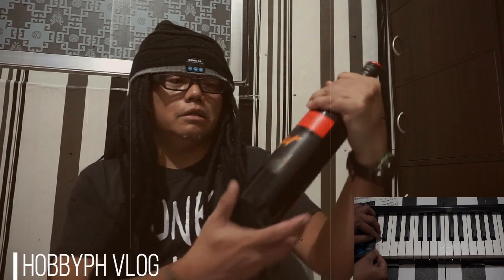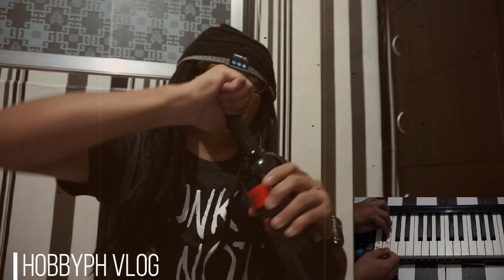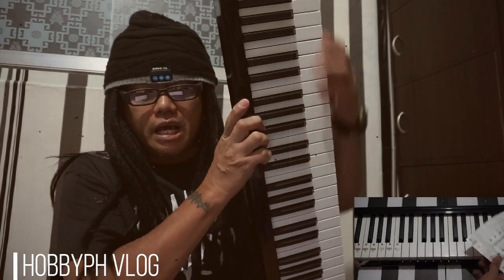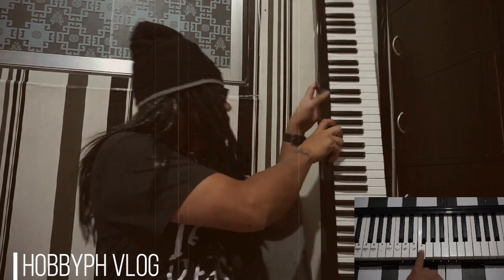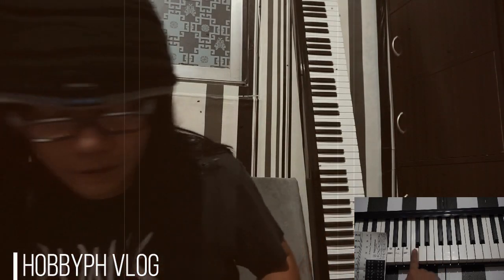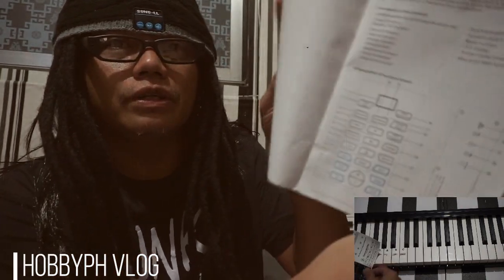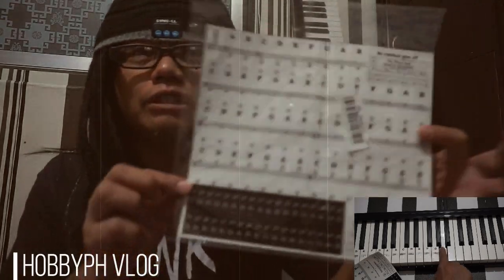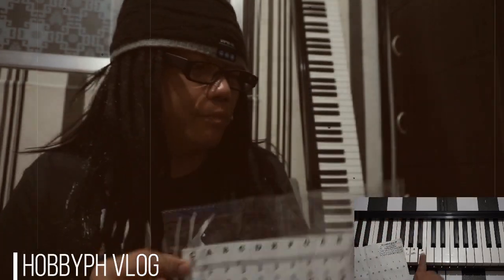ASMR 88 Keys Piano Midi Keyboard Synthesizer Review Unboxing Night Sounds [Korg Roland Yamaha Casio]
A MIDI keyboard or controller keyboard is typically a piano-style electronic musical keyboard, often with other buttons, wheels and sliders, used for sending MIDI signals or commands over a USB or MIDI 5-pin cable to other musical devices or computers. MIDI keyboards lacking an onboard sound module cannot produce sounds themselves, however some models of MIDI keyboards contain both a MIDI controller and sound module, allowing them to operate independently. When used as a MIDI controller, MIDI information on keys or buttons the performer has pressed is sent to a receiving device capable of creating sound through modeling synthesis, sample playback, or an analog hardware instrument. The receiving device could be a computer running a digital audio workstation (DAW) or a standalone VST/AU instrument (alternatively, the computer could be used to re-route the MIDI signal to other devices) a sound module, a digital (digital piano/stage piano) or analogue (synthesizer) hardware instrument with MIDI capability, such as a drum machine. While many digital and analog hardware keyboards in the aforementioned categories of digital piano, stage piano, and synthesizer can be used as MIDI controllers if they have MIDI capability, they often do not offer the same level of software integration and number of MIDI-mappable controls as a dedicated MIDI keyboard. MIDI keyboards are often utilized by individuals who work with DAWs and software instruments, from hobbyists to professional musicians working in recording studios or concert stages. Signal flow: MIDI keyboard to audio. An example of possible signal chains for a MIDI keyboard setup, with the goal of producing audio: MIDI Keyboard - 5-pin MIDI connector or USB cable (will need a “B” connector, so "USB A to B" or "USB C to B", depending on computer) - computer running a DAW or a standalone VST/AU instrument or a sound module or a digital piano, stage piano, or synthesizer with MIDI capability - audio sound device (amplifier and speakers or headphones). Class compliance and power source: When using a MIDI keyboard with a computer, class compliance must be taken into consideration. Class compliant means, essentially, "plug and play": upon being plugged in (USB or 5-pin) and powered up, MIDI keyboards that are class compliant should be recognized by any computer. MIDI keyboards and MIDI-capable hardware keyboards that are not class compliant require a keyboard-specific software driver to be installed on the computer in order for the keyboard to be recognized. While most MIDI keyboards produced in the 2010s are bus-powered, meaning their electrical power is supplied through the same USB connection that transfers MIDI data to the computer, some keyboards have the option of, or even require, using external power to operate. If using a traditional 5-pin MIDI connector instead of USB, the MIDI keyboard will likely require external power, as 5-pin MIDI connections cannot send the current needed to power a keyboard. If using a MIDI-capable hardware keyboard as a controller, one will also likely need external power, as most 2010s hardware keyboards rely on external power to function. Keyboard action: The action of a keyboard is the internal mechanism by which the keys work in order to move and produce sound, or, in this case, MIDI data. Two major types of keyboard actions exist: those derived from traditional, European, key-based instruments and non-traditional, contemporary designs that allow for expanded playing possibilities. Traditional: MIDI controllers in this category have keys meant to resemble those of a grand piano, pipe organ, or synthesizer. Each of these action types is designed differently from the next, which, in turn, gives the action a particular "feel" to the player and lends it to an ideal usage. Synth action: un-weighted, often spring-loaded - ideal for music that calls for playing quickly, and may be favored by those with no piano or keyboard experience due to less required effort to depress the keys. Synth action is generally less expensive and weighs less than its weighted key counterpart. Semi-weighted action: similar to synth action, but with slightly increased resistance- also ideal for playing quickly, but allows for more dynamic playing on velocity-sensitive sound patches due to increased feedback from the keys. Waterfall keys: semi-weighted keys with smoothed and rounded edges- meant for emulating organ keys (i.e. Hammond B-3 organ) and ideal for playing organ-specific techniques (i.e. palm glissando/smears) Hammer action: piano-style action with fully weighted keys- meant to provide resistance similar to an acoustic piano action and ideal for playing piano or electric piano instrument patches. Graded hammer action: hammer action with graded resistance- keys in the upper register are lighter than keys in the lower register, and resistance increases incrementally...